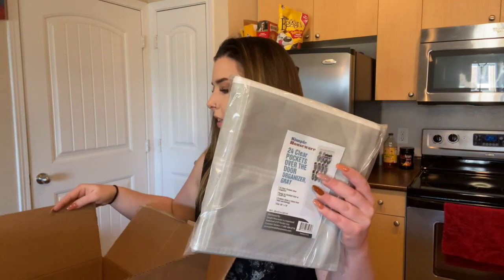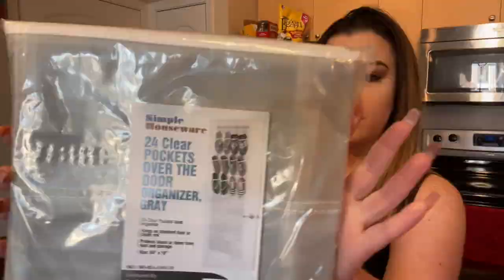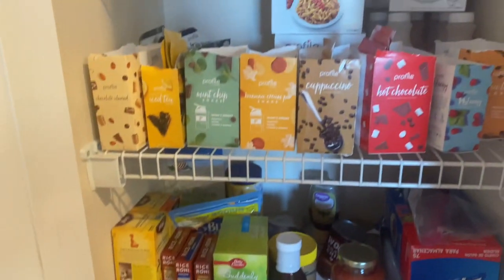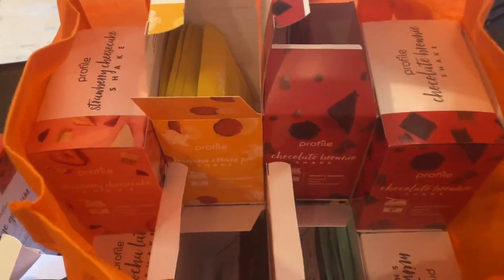PROFILE BY SANFORD - ORGANIZING MY SHAKES IN MY PANTRY!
Hey ya'll!

Today I organize my PBS shakes in my pantry so that It will be much faster for me to grab and go out the house. This was so fun to do and the aesthetic looks BOMB!!